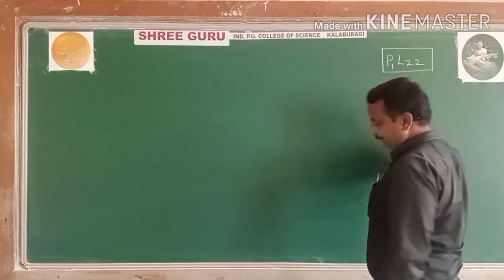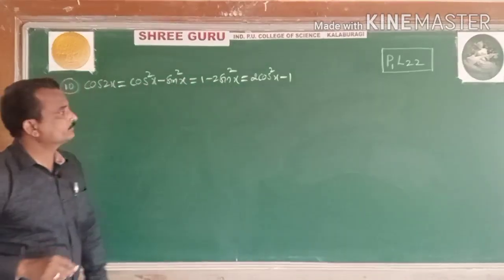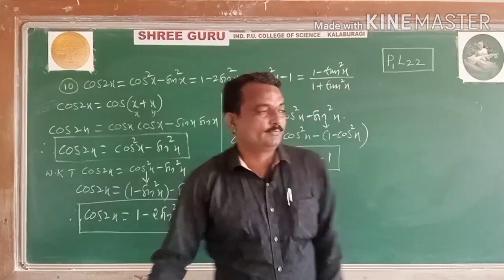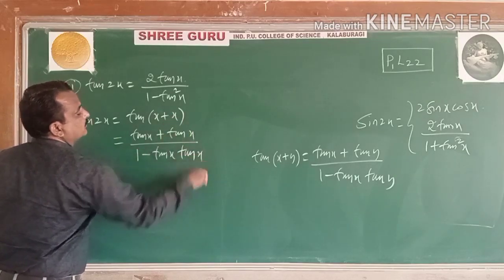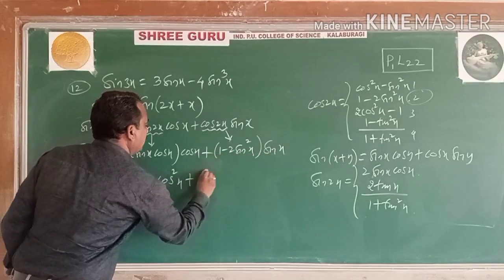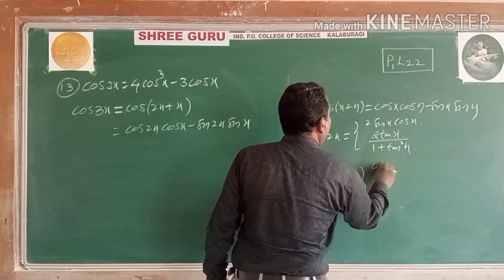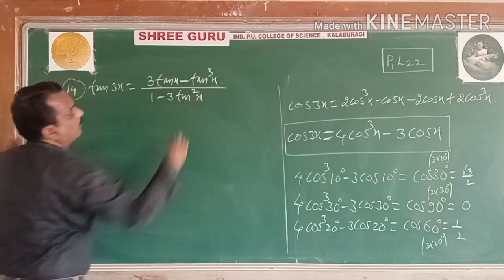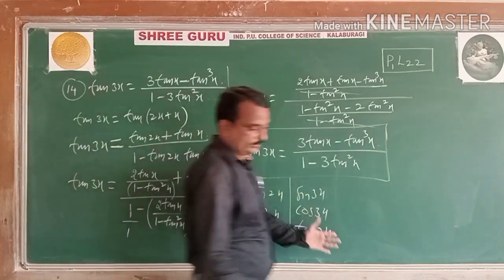PUC- 1, MATHS - LECTURE 22 - CHAPTER -3, | Trignometric Functions | - BY Shrishail K. SIR